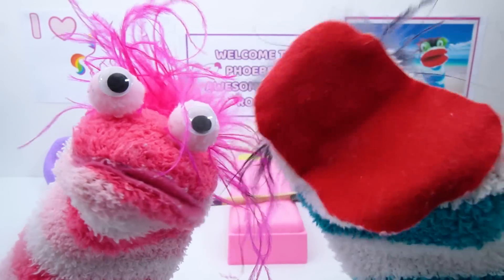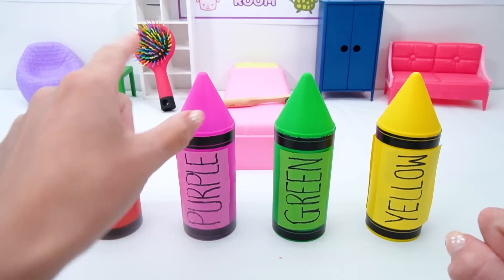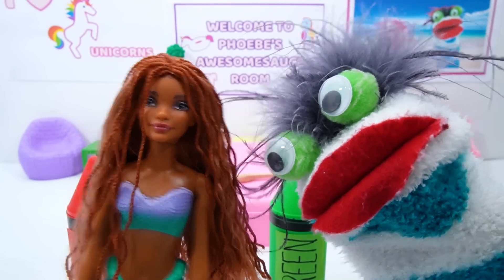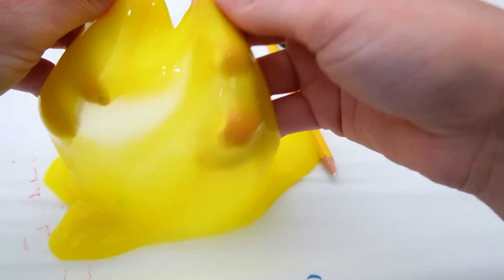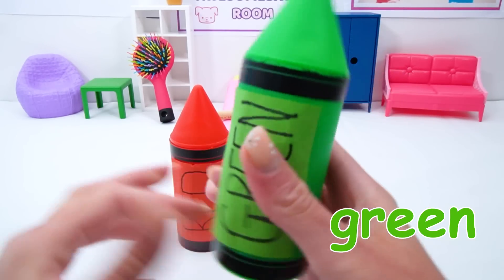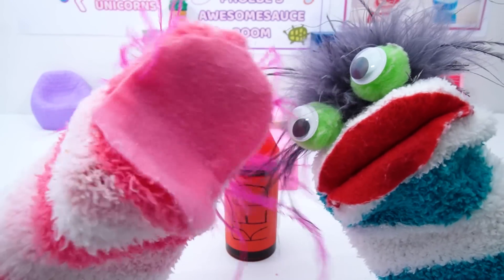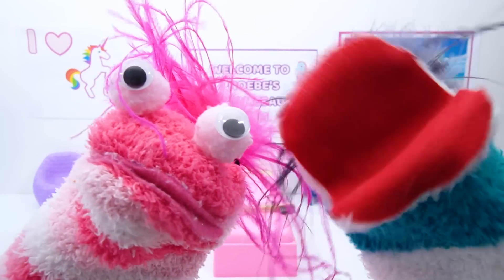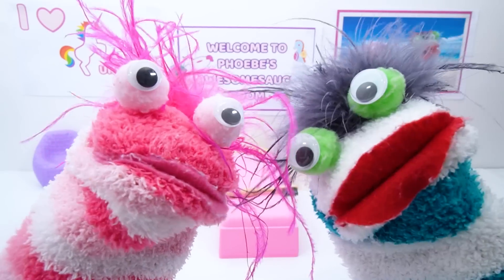Fizzy Helps Disney's Little Mermaid Crayons Coloring Surprise | Funny Videos For Kids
Fizzy, Phoebe, Ariel and Flounder are having fun in this awesome video filled with surprises and lots of coloring. Make sure to join the fun!

About Fizzy Fun House:
Fizzy is the lovable, magical star and host of Fizzy Funhouse. Fizzy lives in a DIY world of handmade environments with his best friend and sister Phoebe. Phoebe absolutely adores Fizzy!. Curious about the world they go on adventures and meet friends to learn as much as possible. Fizzy is always happy to help guide his sister from discovering colours to counting groceries in the store. Often they encounter crazy  obstacles involving adventures and games, luckily they always have magical Fizzy to cast a spell to save the day! Aimed predominately at preschool children Fizzy Fun House is a safe explorative environment with plenty of color and fun!